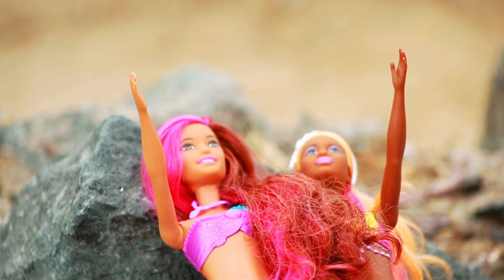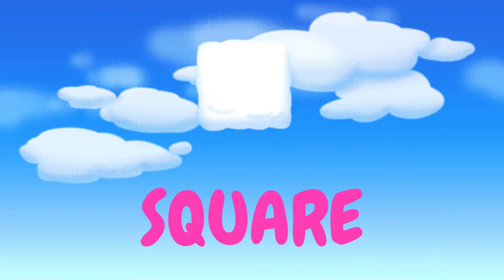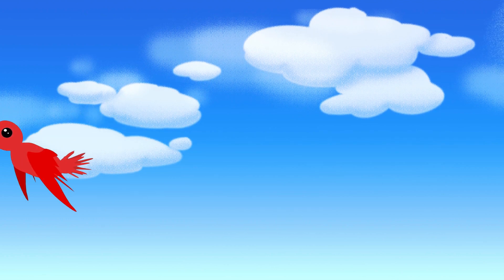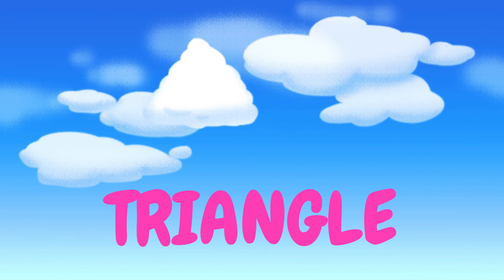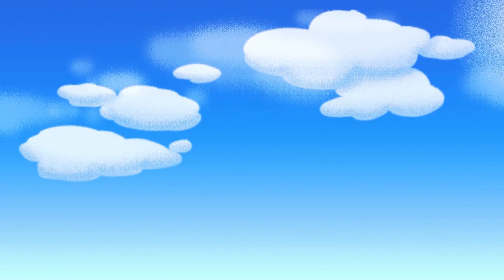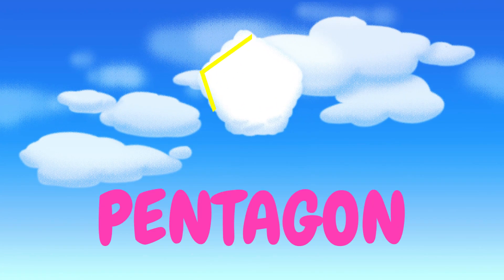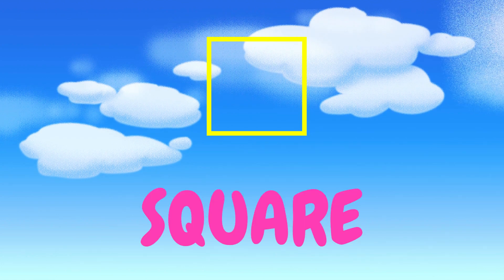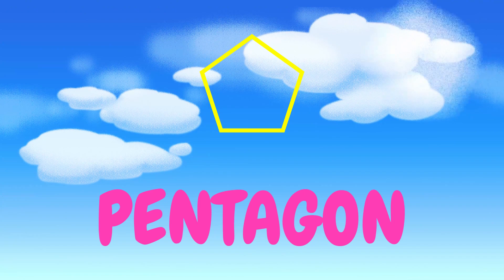Cloud Watching with Mermaid Barbie | Learning Shapes | UniLand Kids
✨🐳 It's Mermaid Week on UniLand 🐳✨Join us for some fun in the sun, sand AND clouds with some fun mermaid pals! Who knows what they'll be up to!

Mermaids - they’re just like us. They enjoy taking a moment away from their fin-tastic duties to enjoy the hot summer sun and cool breeze. They even love taking some time to cloud watch. Watch as our UniLand mermaid friends point out and learn some of their favorite shapes. Every shape from circles to squares and beyond, our mermaid friends share what makes each shape special.

So don’t worry about having to travel to the beach. Take a seat and grab your sunglasses to cloud watch with our mermaid friends. Do you love cloud watching? And let us know what you want our mermaid friends to experience in the future!

Don’t forget to give us a BIG "👍" and hit the “🔴” to become a UniLander today. And remember: U are UniLand!

Follow UniLand!

On this channel, you will find a variety of kids videos, they explore challenges, learning, dancing, gaming, trying new things, DIY's, slime, reaction and many more fun children's content!

ご覧いただき、ありがとうございました！このチャンネルでは子供用の楽しいおもちゃ、DIY、ゲーム、ダンス、リアクションなどのビデオが見れます、ぜひ見てください！